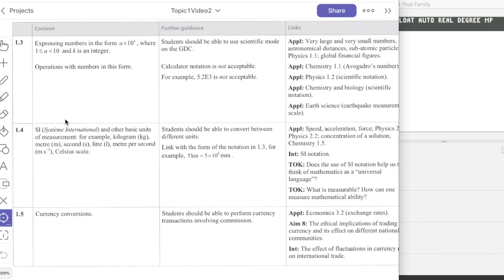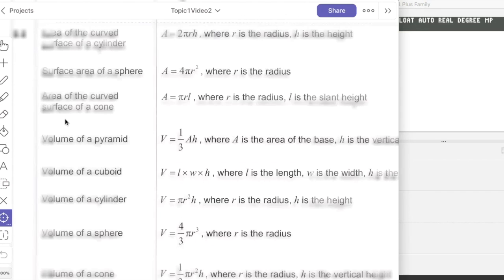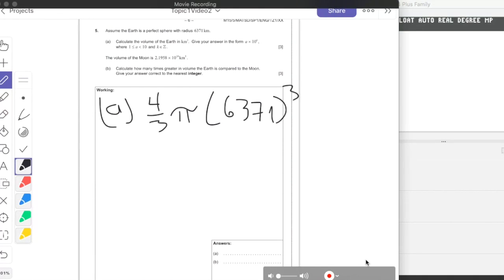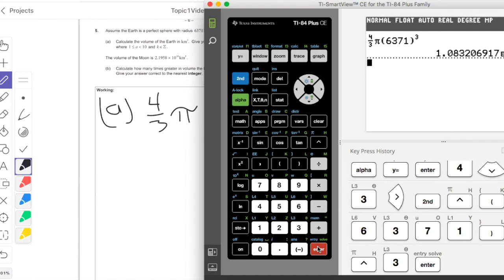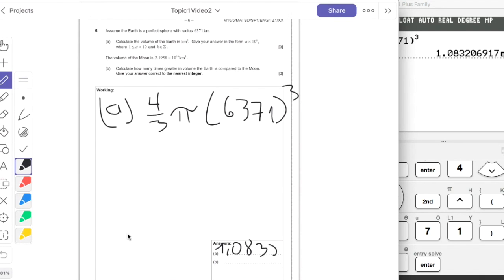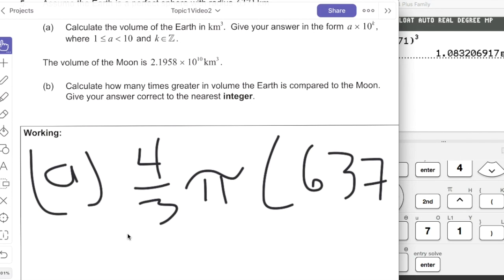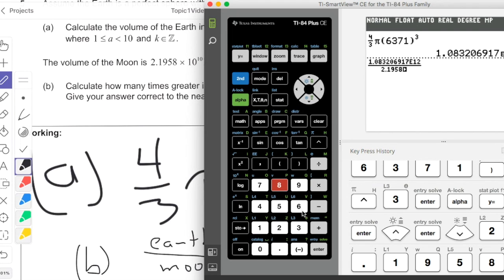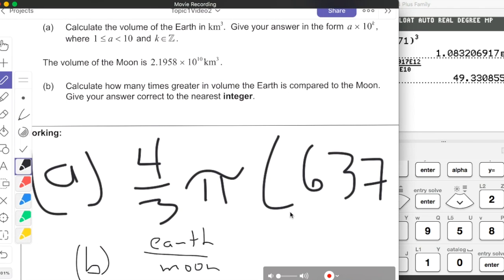Scientific Notation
IB Math Studies Topic 1